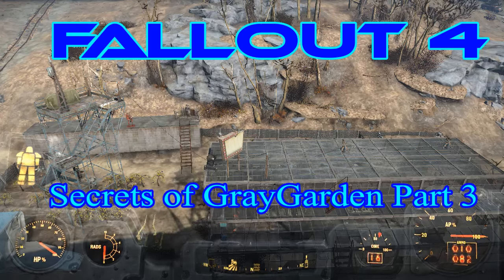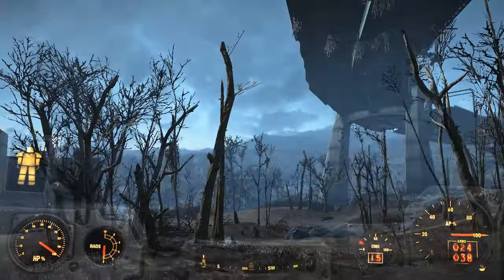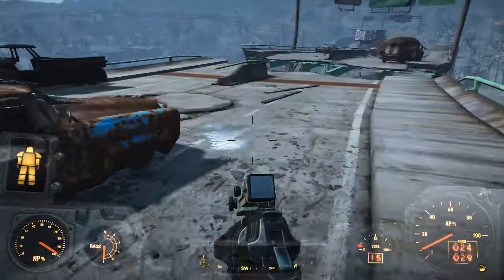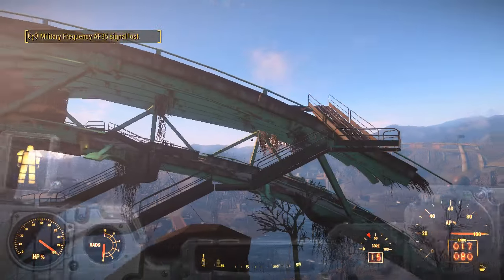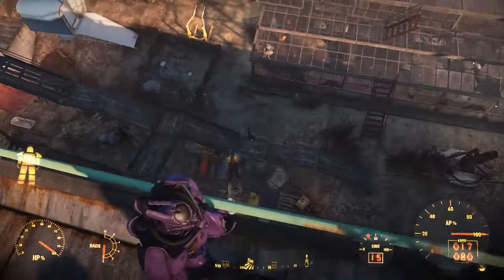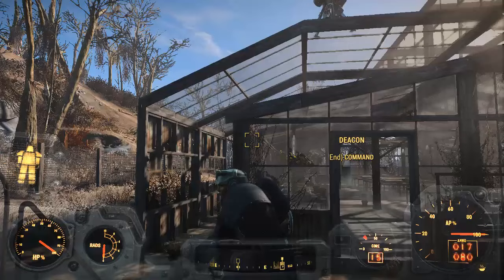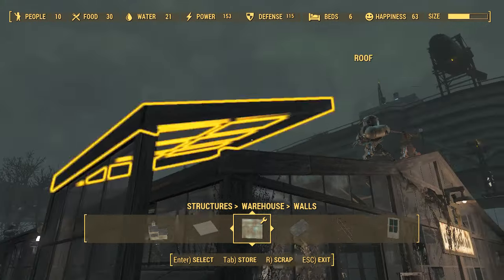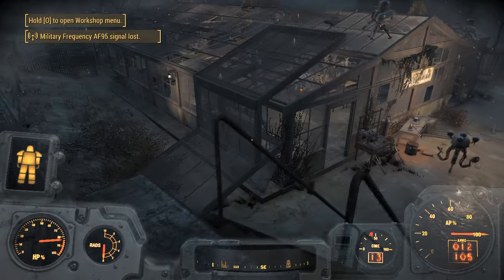Fallout 4 Secrets of GrayGarden Part 3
And today...  by request
We explore  the  access to upper motorway adjacent to GrayGarden.
And how Building Walkways is a permanent solution.
How to build walkways that Settlers can use.
Added bonus of building in a bus.
Building on the roof of the Greenhouse.

Key Elements:  College Square Lift: Crashed Vertibird.

Closest Settlement : GrayGarden

No Mods.